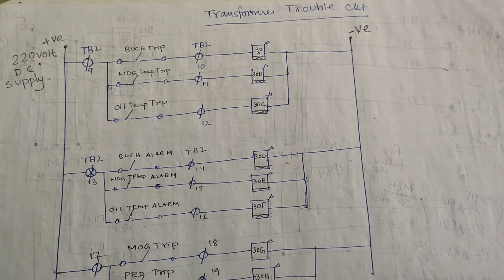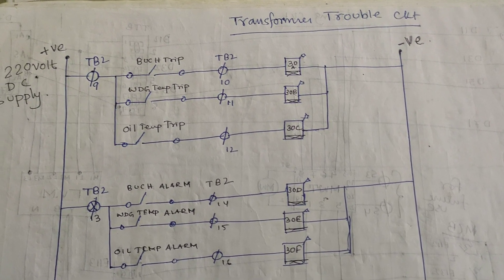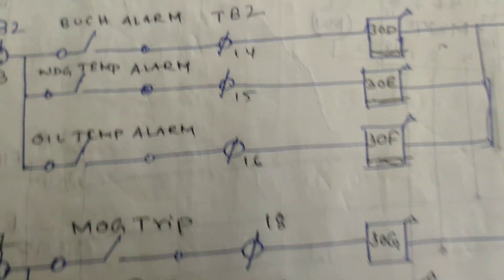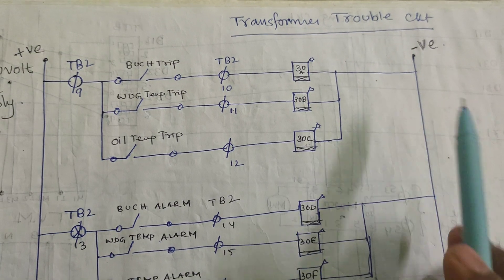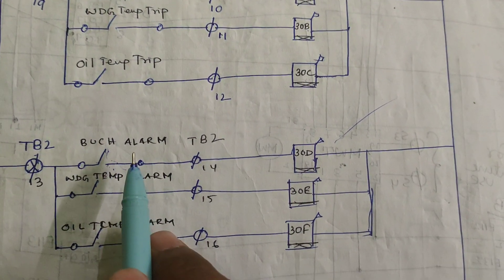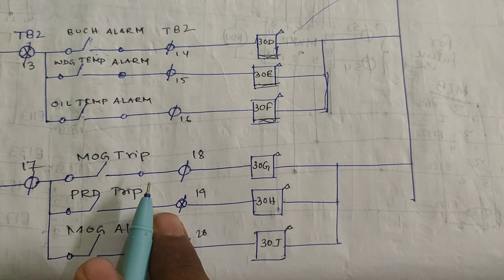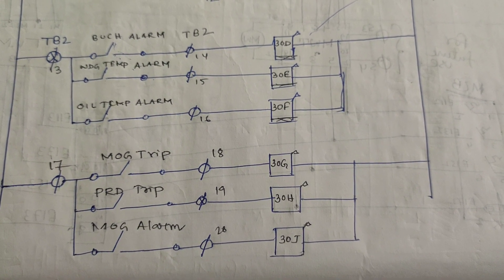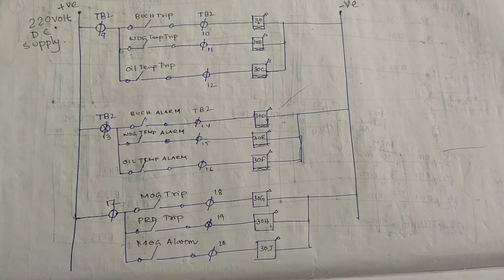Transformers Trouble Circuit Sub station Power Plant